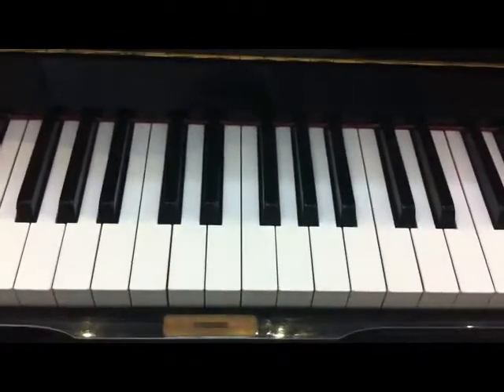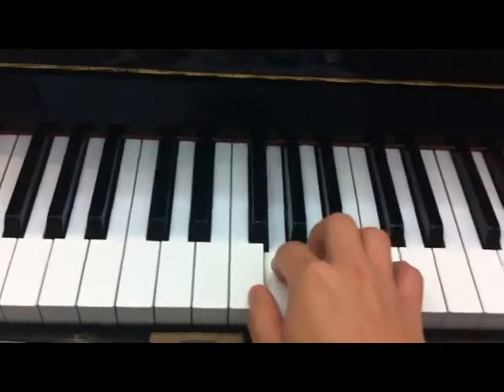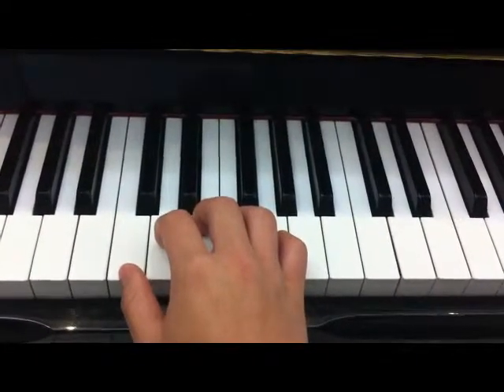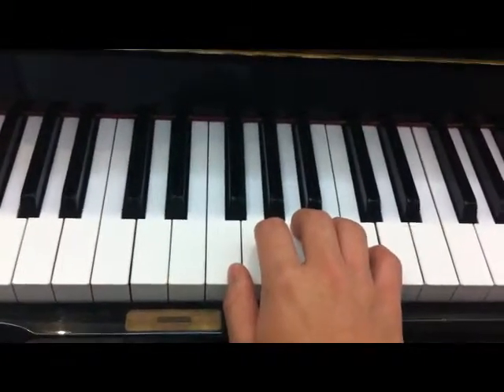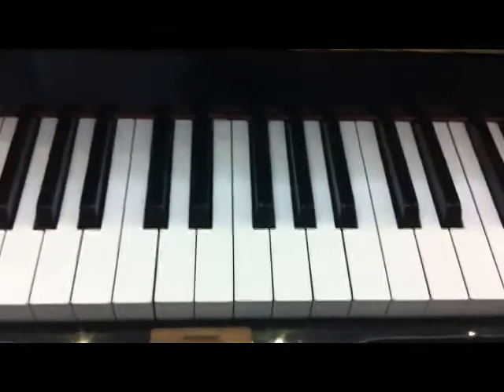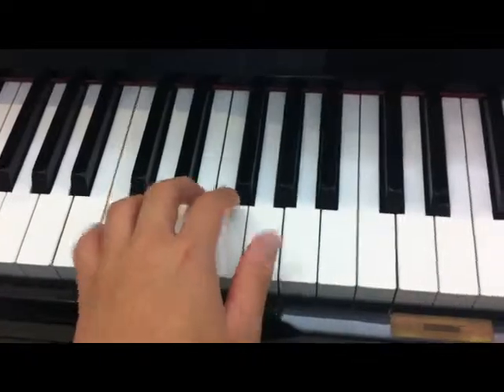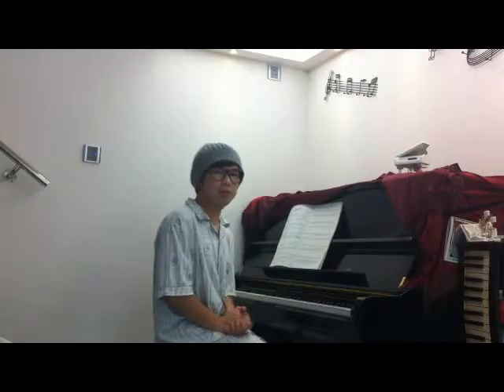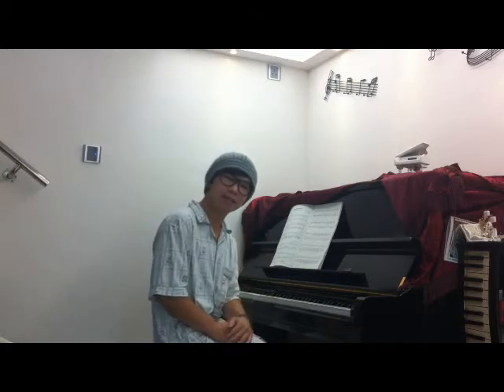Piano Lesson 3